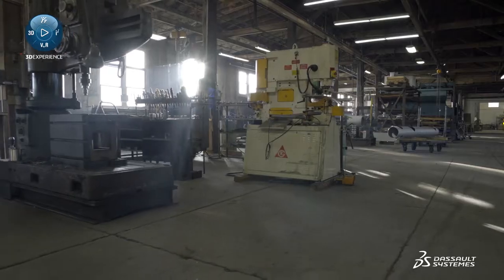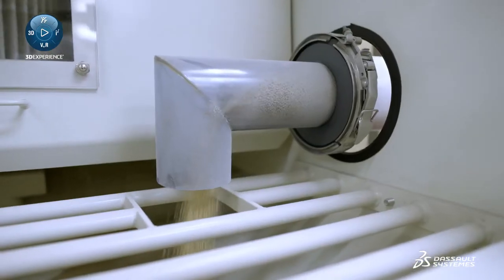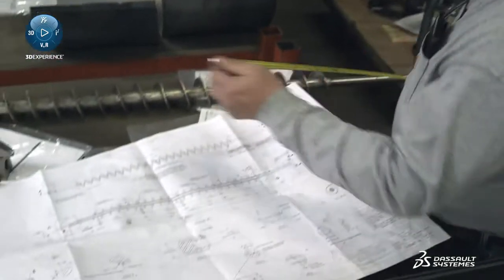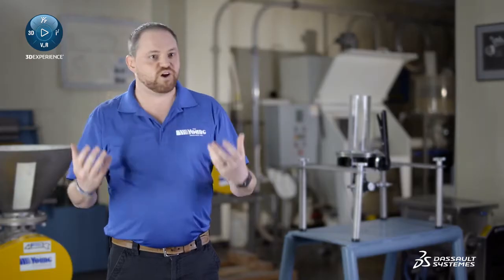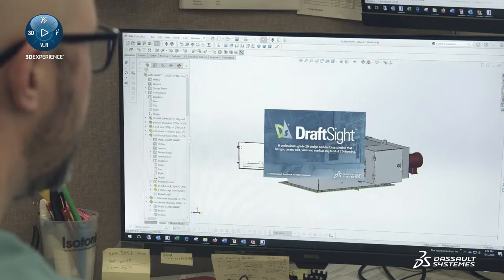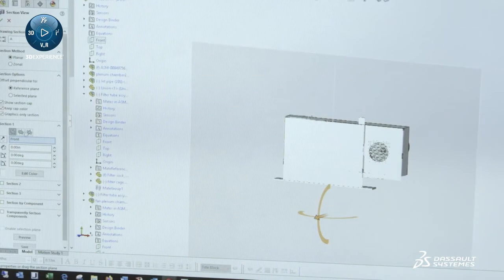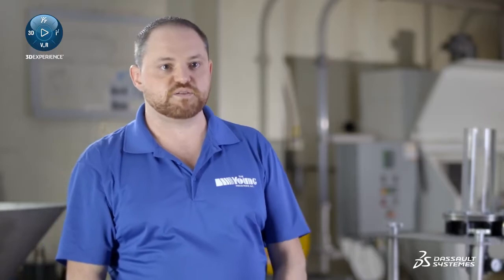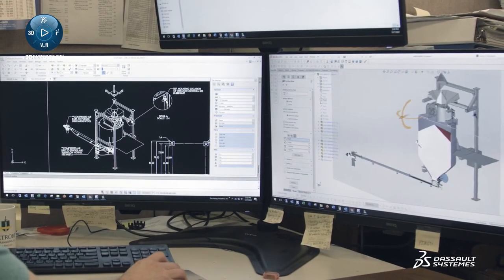Young Industries Optimizes 2D and 3D CAD Workflows with DraftSight Enterprise and SOLIDWORKS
Young Industries is maximizing design productivity by using DraftSight Enterprise CAD software for 2D tasks, such as managing legacy drawings and creating P&ID diagrams, and @SOLIDWORKS for 3D needs, such as large-assembly design and PDM.